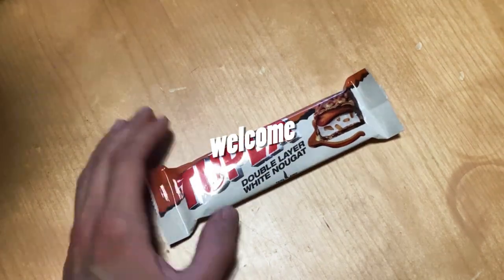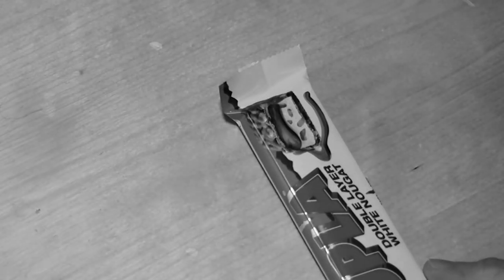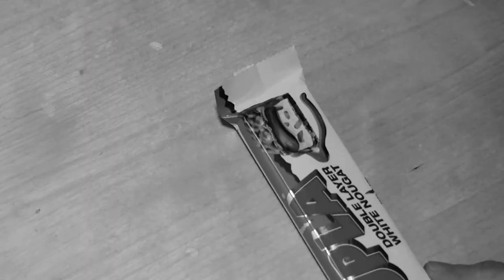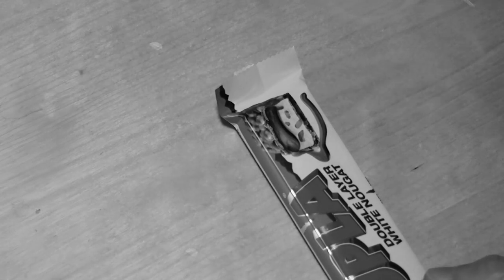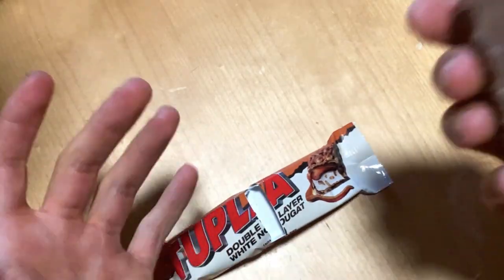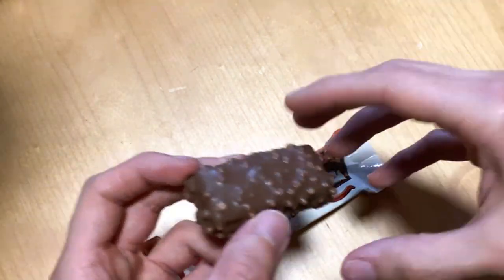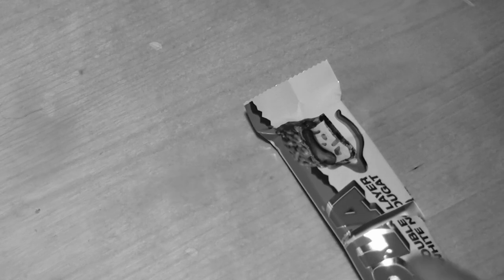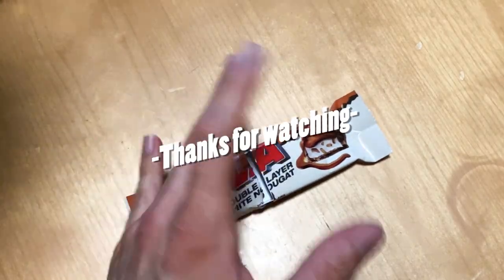Tupla Double Nougat Taste Test: Can You Tell the Difference?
The interior of Tupla Double Layer White Nougat chocolate bar consists of delicious light nougat, to which plenty of roasted almonds have been added. The whole is crowned by a sweet toffee layer and rice crispies added to the milk chocolate coating, which together form a toasty, gritty taste experience.

The product's chocolate is made from Rainforest Alliance-certified cocoa, which has been produced responsibly.

The unique taste and texture of the Tupla bar have delighted Finns since 1960!